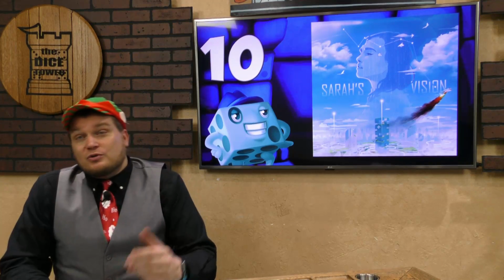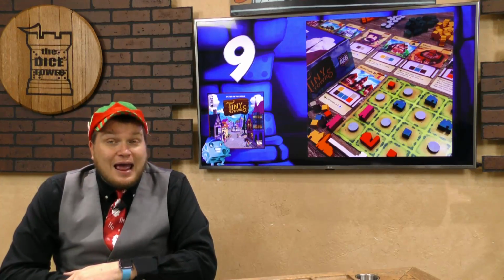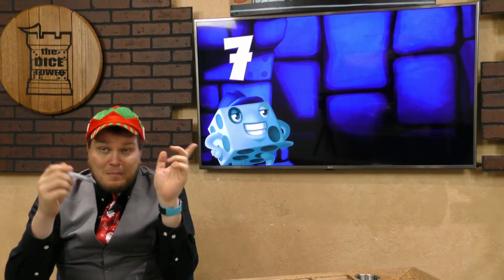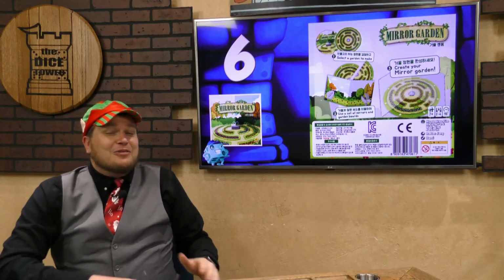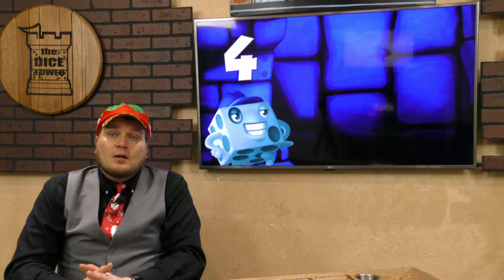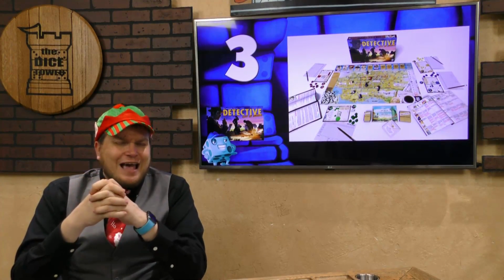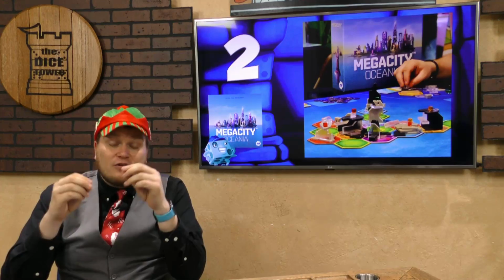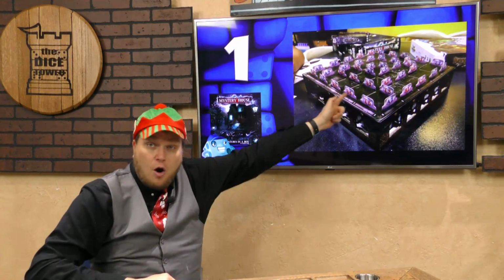Top 10 Innovative Games of 2019 - with Tom Vasel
Tom Vasel takes a look at the Top 10 Innovative Games of 2019.